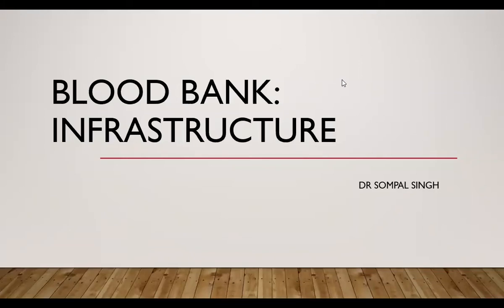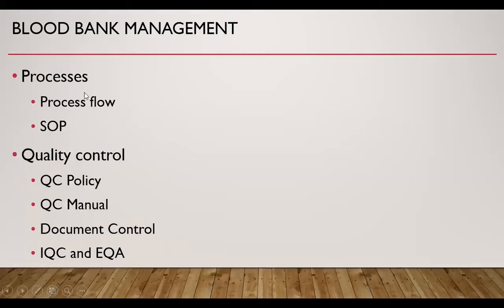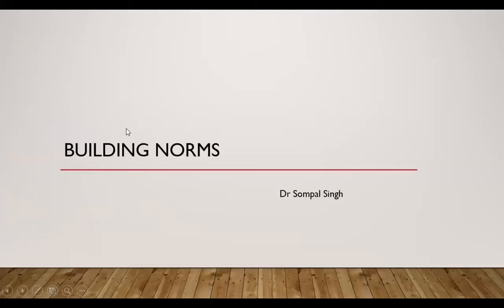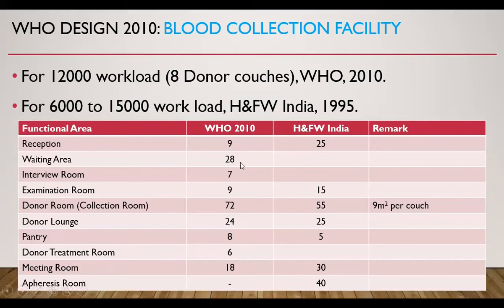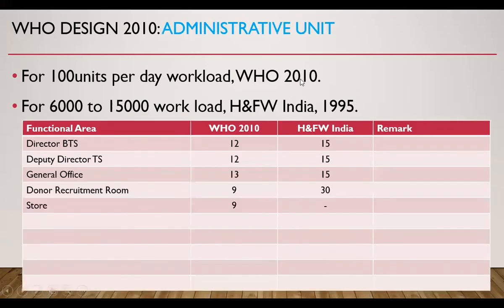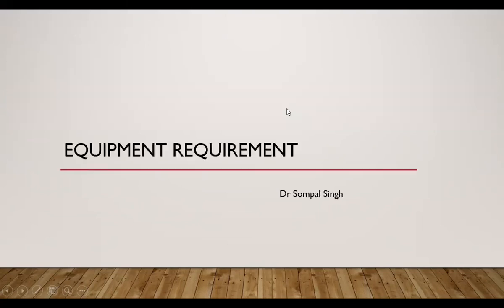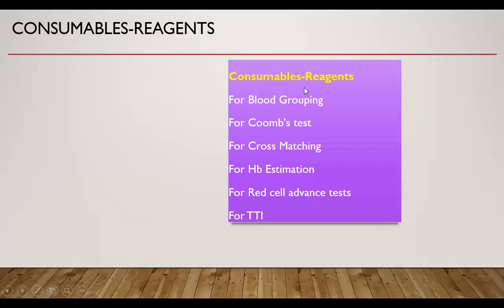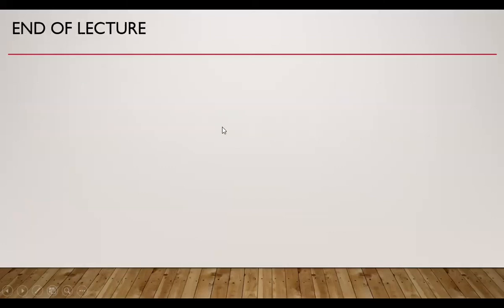Infrastructure | Space and Equipment Requirement | Blood Banking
This is a short video lecture on infrastructure requirement of a blood bank. This is part of my series of lectures on blood banking.